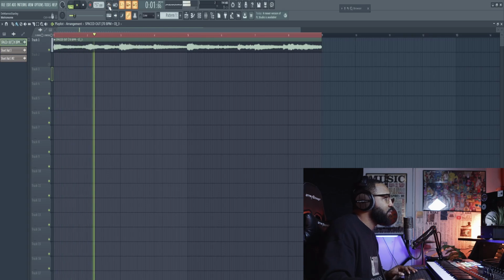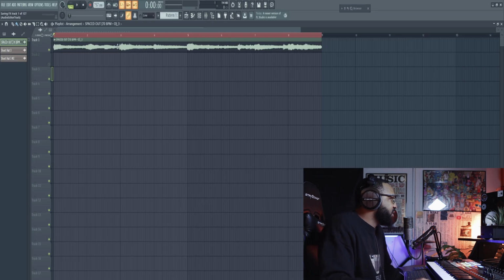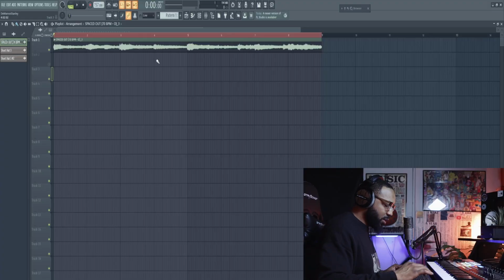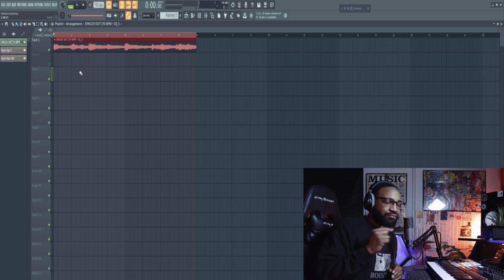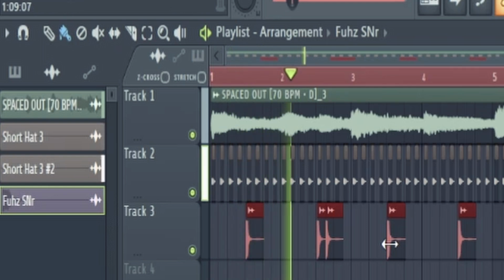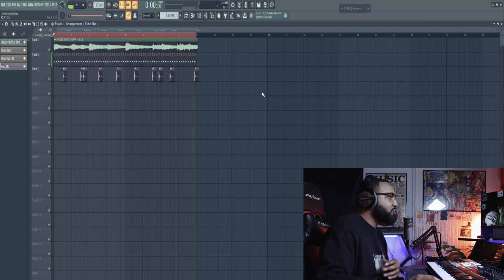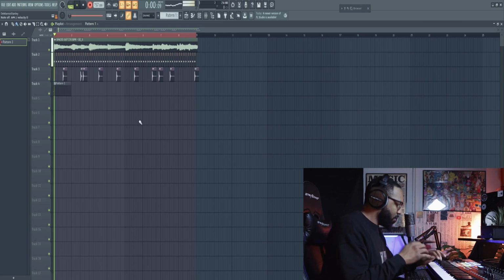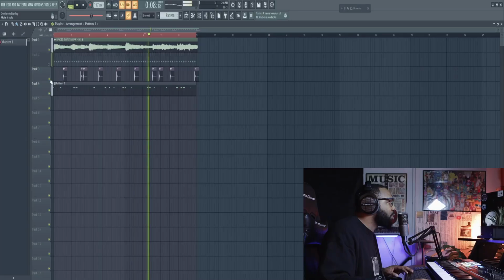using quantize makes your beats WORST ..here’s why!!